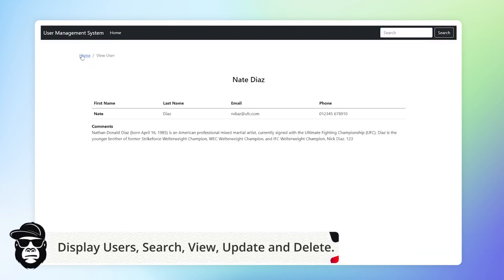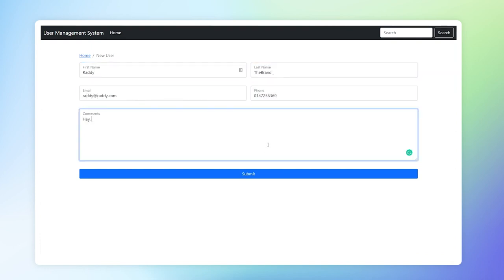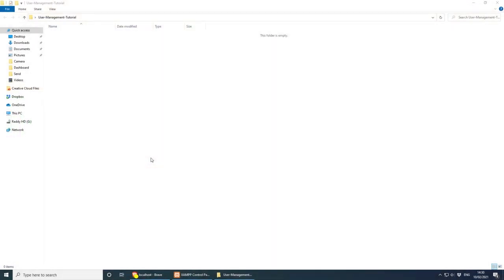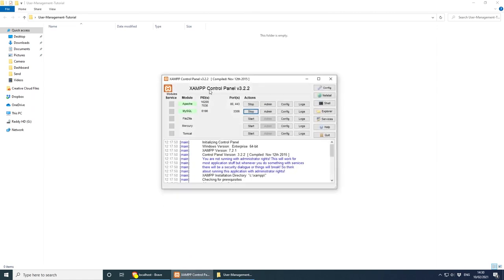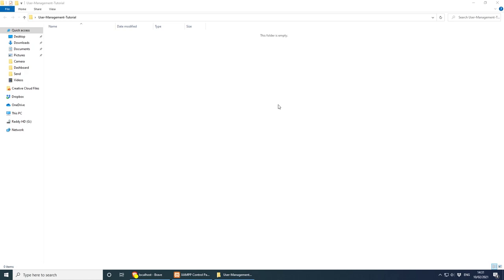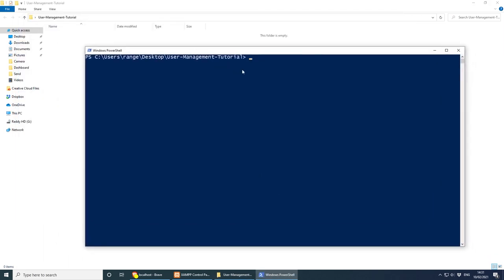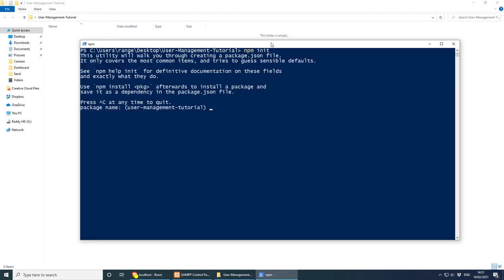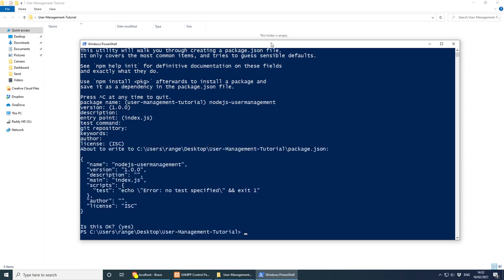User Management System – Nodejs, Express, MySQL & Express Handlebars